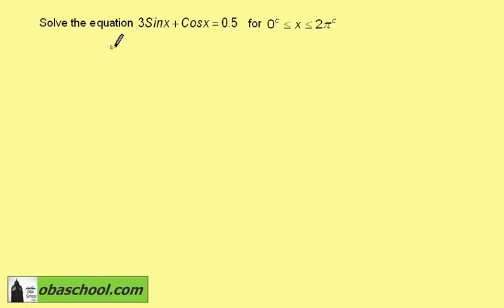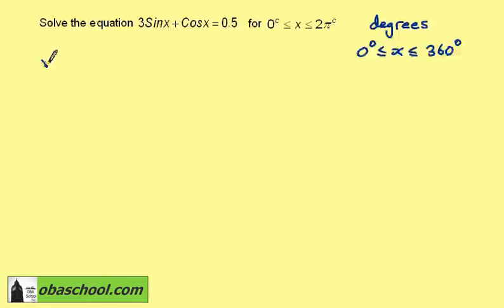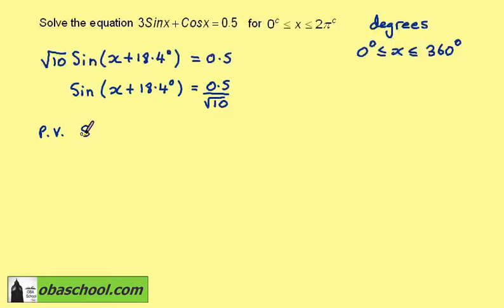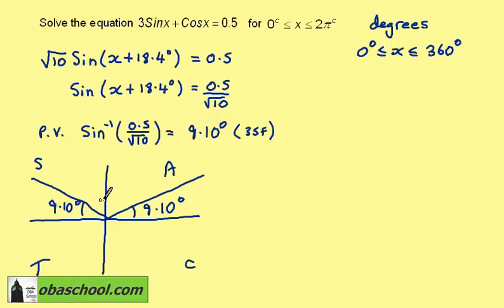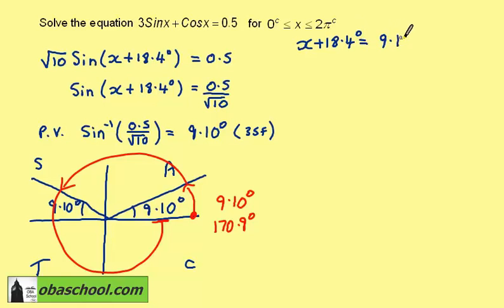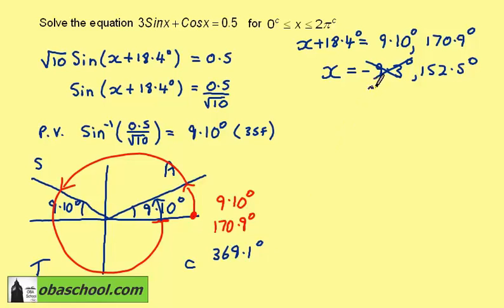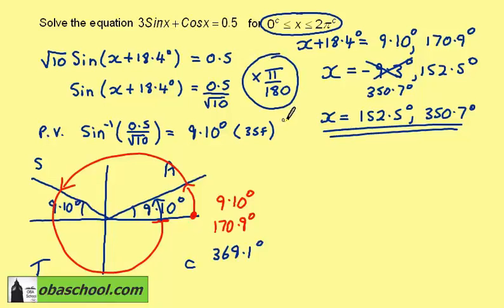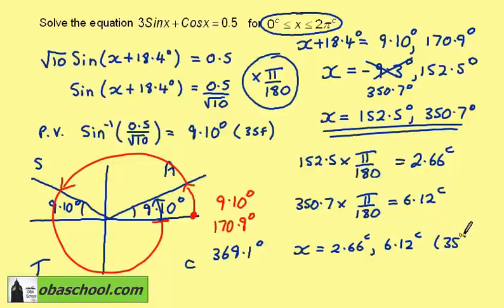Trigonometry and Modelling a.cosx +b.sinx ex 4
PMY2 Ch 7.5 Trigonometry and Modelling - a.cosx +b.sinx ex.4